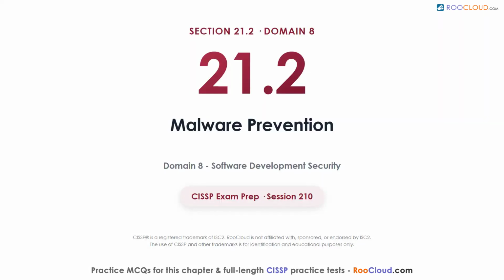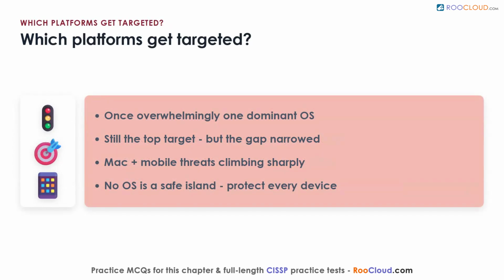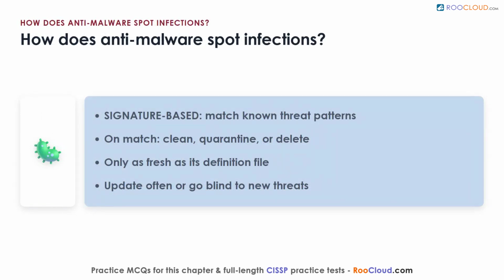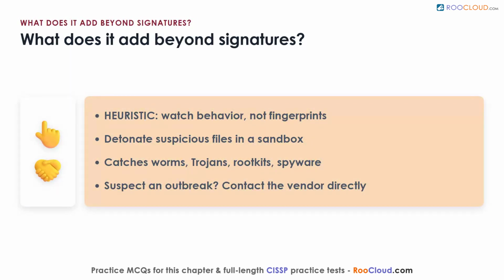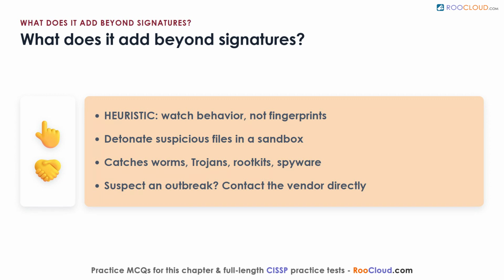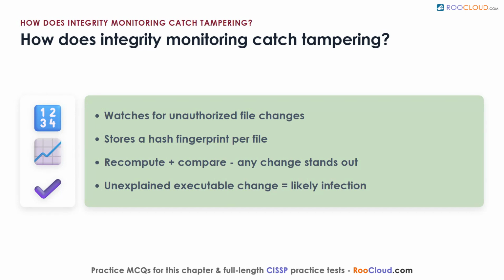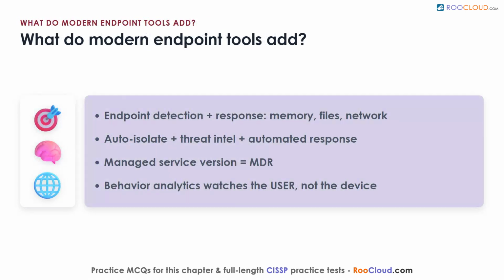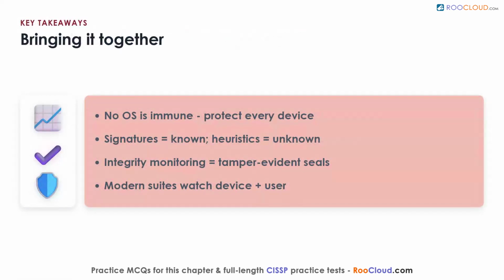CISSP 21.2 - Malware Prevention - Exam Prep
Preparing for the ISC2 CISSP exam? In this lesson we break down Malware Prevention - Domain 8: Software Development Security.

Because choosing and tuning these controls is a core part of the job. Picture yourself standing up security for a growing design studio with a mix of desktops, laptops, and phones.

- Which platforms get targeted
- How anti-malware spots infections
- Integrity monitoring
- Modern endpoint tools

CHAPTERS:
0:00 Malware Prevention
0:09 In this session
0:28 Why this matters
0:52 Which platforms get targeted?
1:25 How does anti-malware spot infections?
2:07 What does it add beyond signatures?
3:01 How does integrity monitoring catch tampering?
3:47 What do modern endpoint tools add?
4:41 Bringing it together
5:17 CISSP Chapter wise Practice Questions and Full-length Tests at RooCloud.com